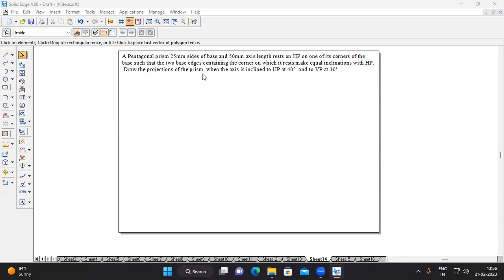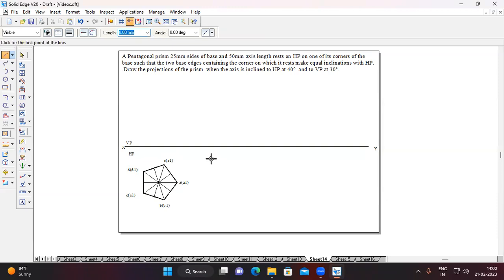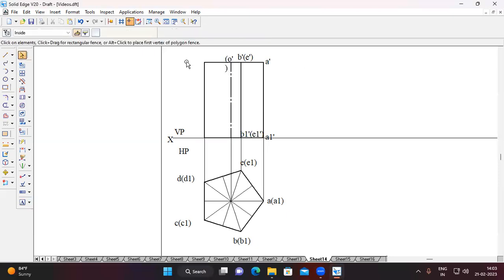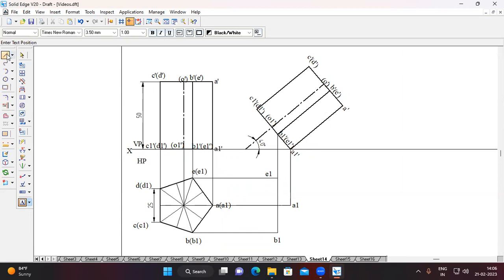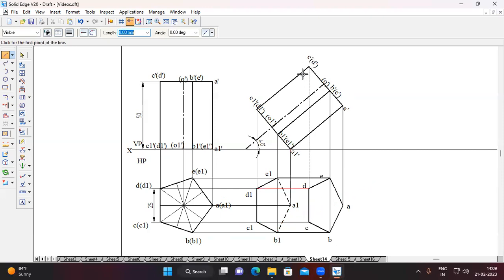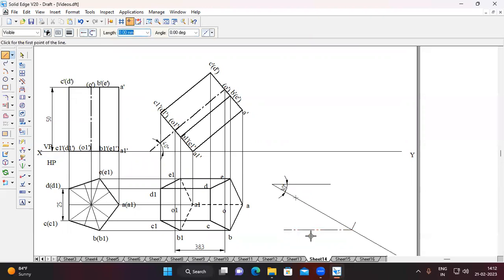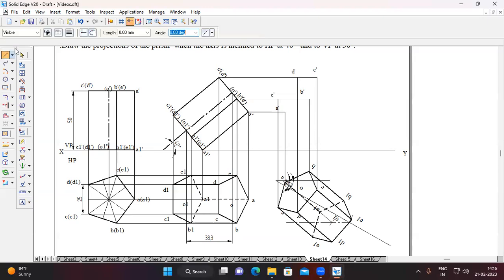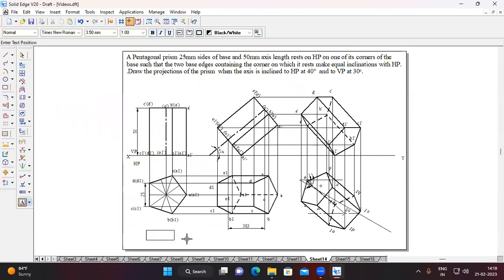Projection of Solids_ Pentagonal Prism (Beta angle)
Pentagonal Prism (Beta angle)